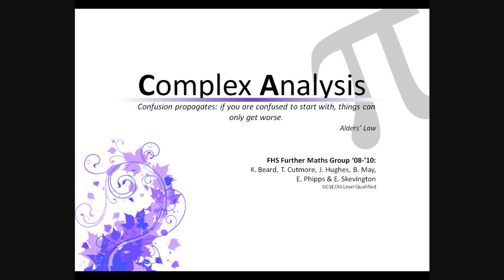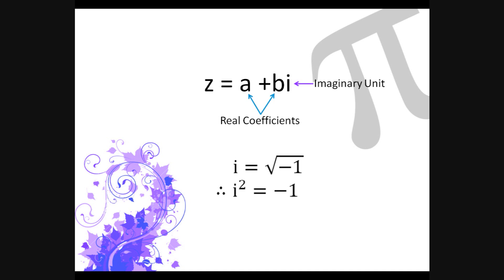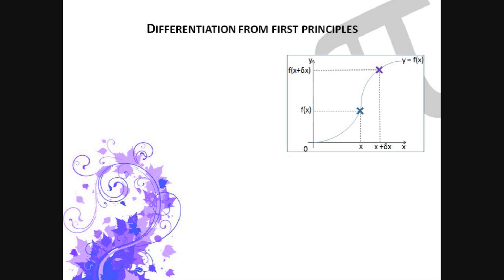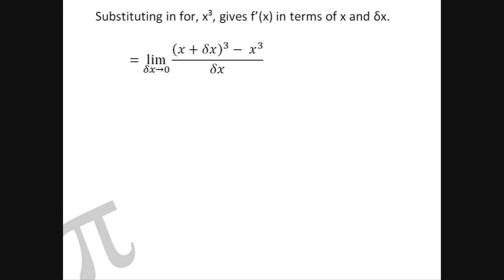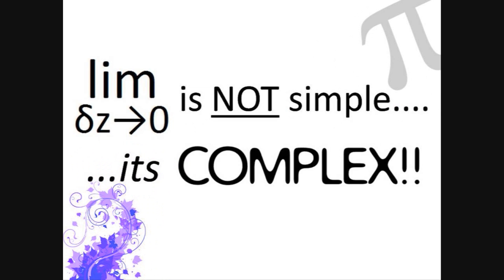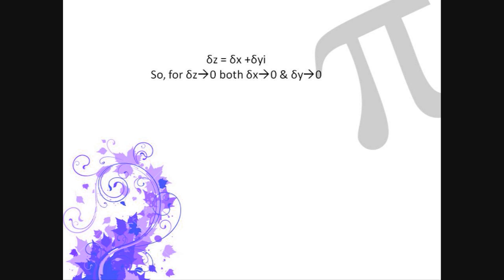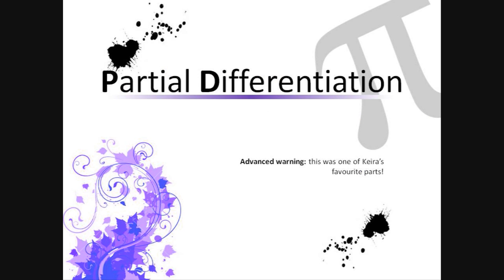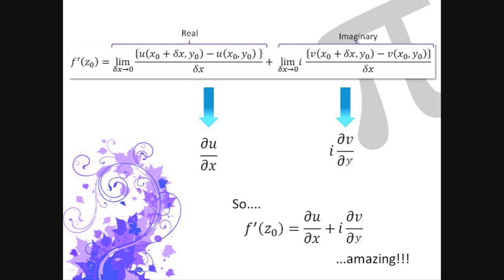Maths me happy: complex analysis (part 1)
A y13 further maths project, maths without a mark scheme.  This looks at an introduction to complex analysis